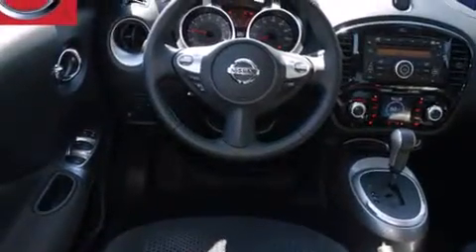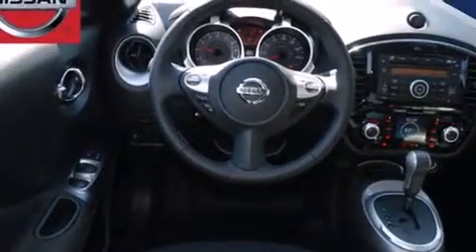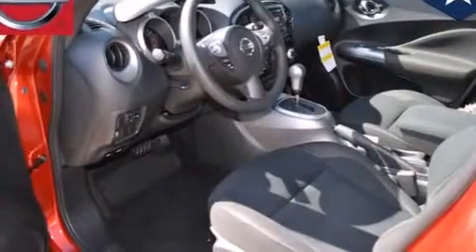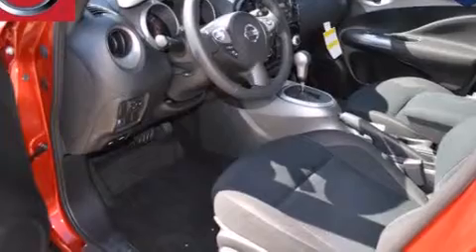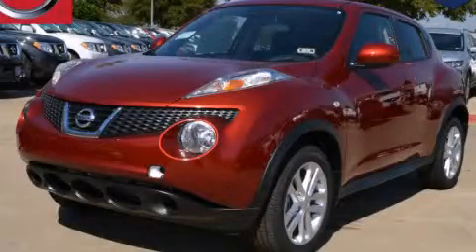2014 Nissan Juke Dallas TX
We've been honored to serve the Dallas TX area , we promise that your experience at our dealership will exceed your expectations ! Year : 2014 Make : Nissan Model : Juke Engine : 1.6L 16-Valve DOHC I4 Engine Trans . : Automatic Clay Cooley - Nissan 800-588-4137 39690 LBJ FREEWAY Dallas , TX 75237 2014 Nissan Juke Dallas TX